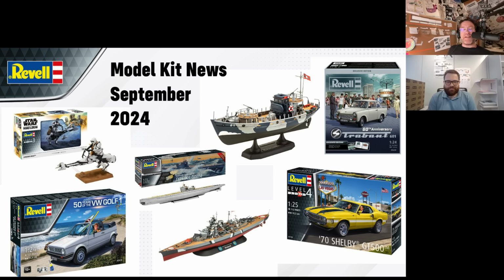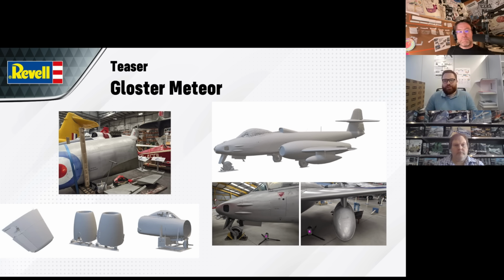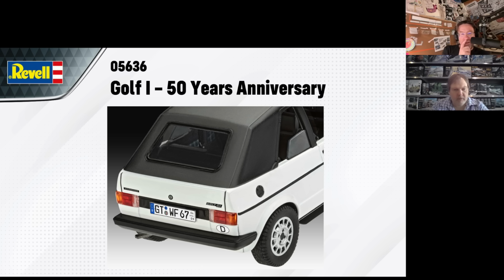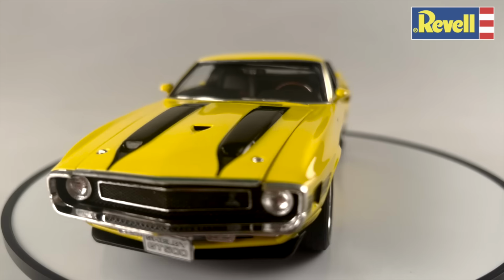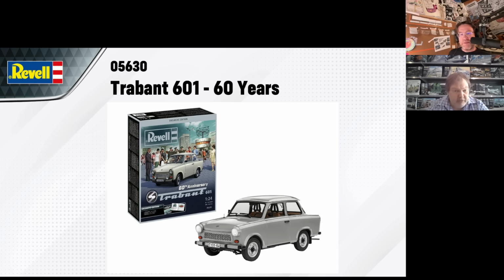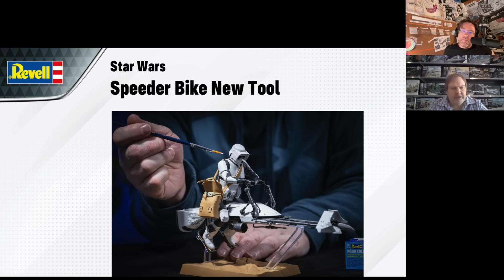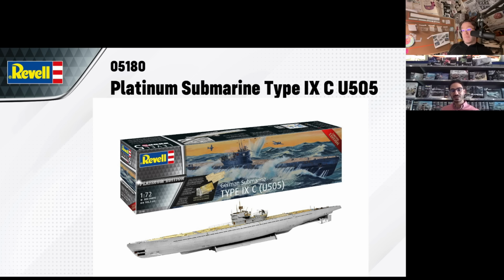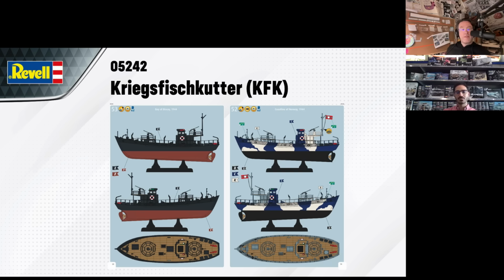Revell Model Kit News September 2024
In this episode of Revell Model Kit News, Luke, Jürgen and Ihab talk with Alex about the latest products for September 2024, including updates on community feedback, new model projects, and a celebration of iconic cars like the Golf 1 and Shelby GT 500. They also delve into the cultural significance of the Trabant 601 and the latest Star Wars model kits, highlighting the evolution of model building and its connection to popular culture as well as some military marine Gems like the Legendary Bißmarck, the Submarine U505 or the most built German warship by number: The Kriegsfischkutter.

### Chapters
00:00 - Intro and your Comments
07:00 - Gloster Meteor Teaser
14:18 - Golf I 50 years convertible
26:16 - Community Question: 1/25 in US and 1/24 in EU
29:45 - Shelby
34:00 - Trabant
40:50 - Star Wars Speeder Bike and some Background of the other Mandalorian Products
50:29 - The Legendary Bißmarck
56:40 - Platinum Submarine Type IX V U505
01:02:27 - Kriegsfischkutter - KFK

About Revell: Welcome to the official Revell YouTube Channel! Dive into the world of model building with us. Here, we share insights into our products, from intricate model kits to tips and tricks for both beginners and seasoned builders. Explore our collection of cars, planes, ships, and more, and discover the joy of creating detailed models. At Revell, we bring precision, creativity, and passion to the art of model building, making it an exciting and rewarding hobby for enthusiasts of all ages.